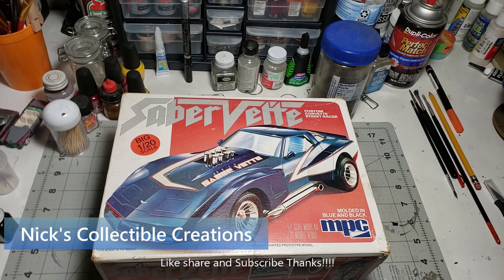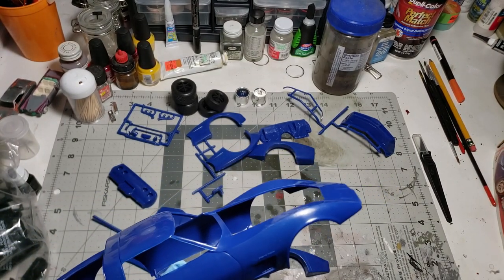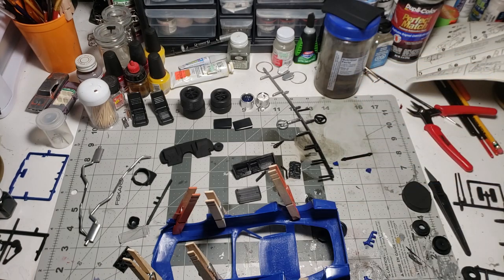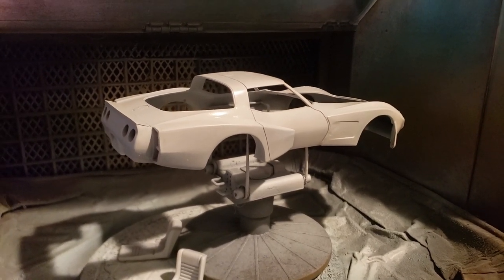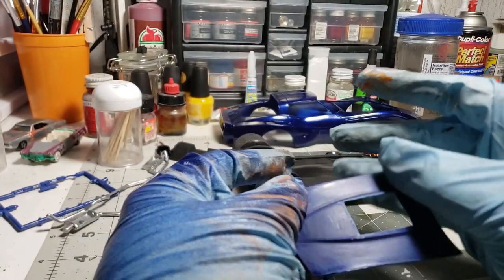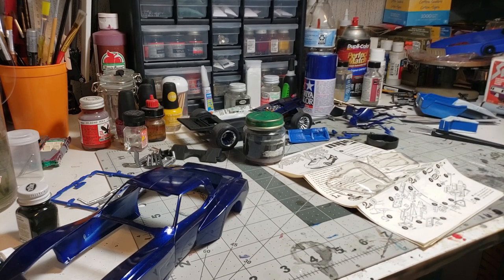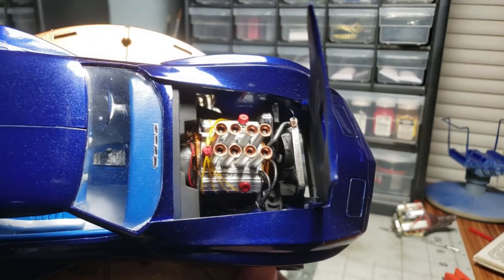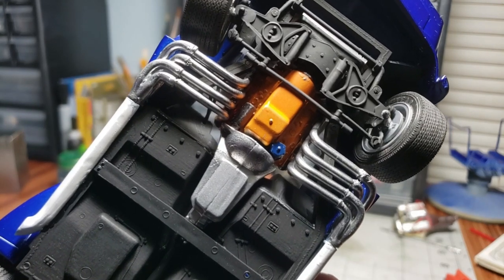Vintage 1/20 MPC SaberVette Corvette Model Kit | Review Build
This is a "Review Build" of a vintage MPC kit from 1981 called the "SaberVette". "Big 1/20 scale" model kit molded in 2 colors, black and blue with chromed parts and 2 engines to choose. This kit could be built as a stock Corvette if stock size tires and wheels in 1/20 scale were used.   Overall a nice kit from MPC.